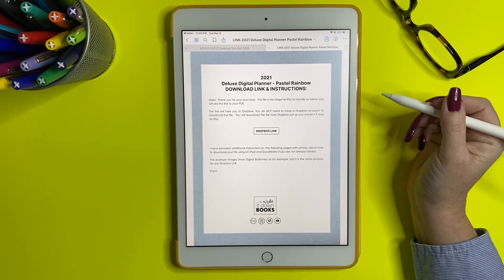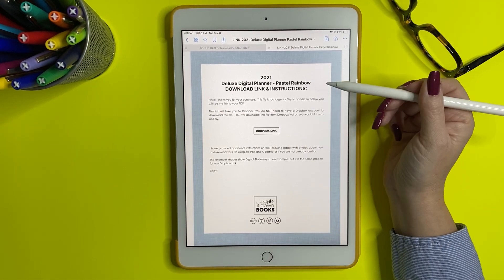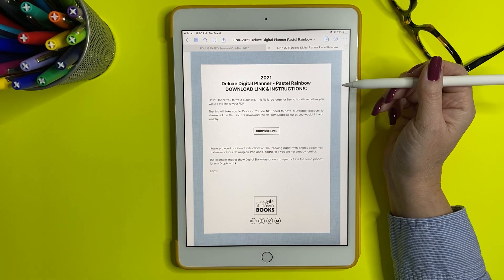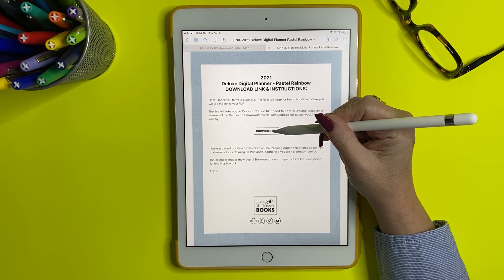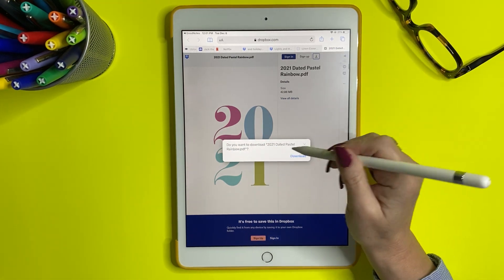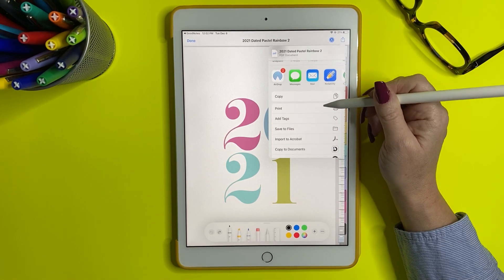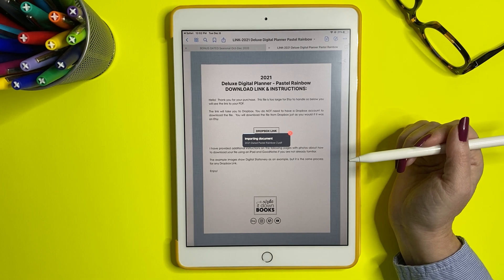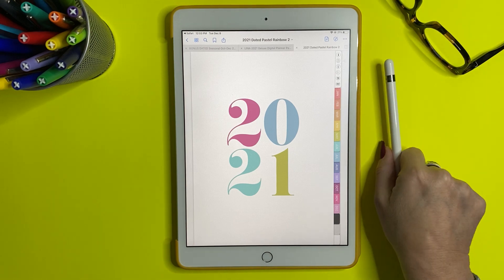How to Import a GoodNotes file Using a Dropbox Link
If you have purchased one of my digital planners or sticker books, you probably have seen that I give a link to Dropbox to download your file.  Here is a video showing the process of getting it into GoodNotes.

- Erika